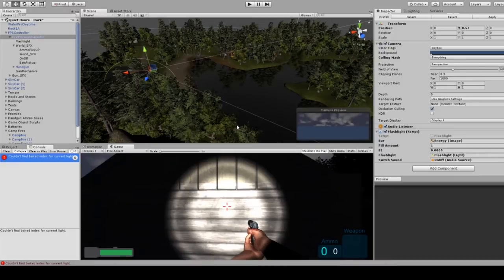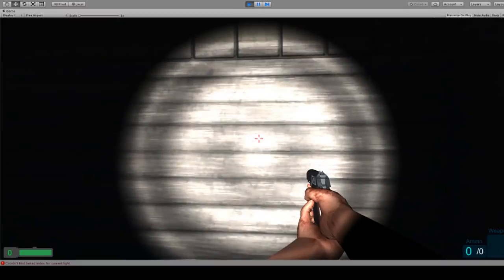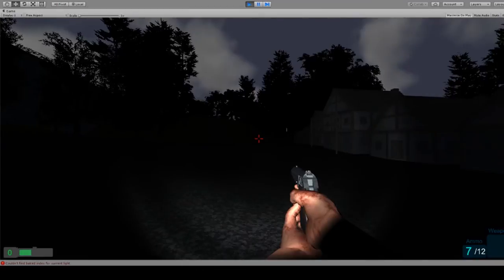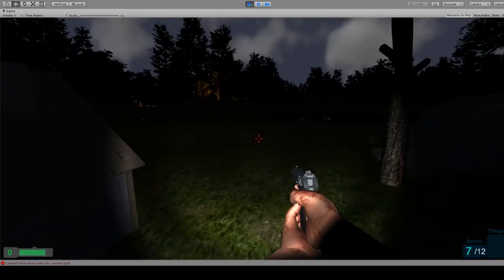Unity 5 - Making "Quiet Hours" (Hobby Project) E4: Flashlight/Reloading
What's really good, peeps?! It's been a bit since my last video and a lot has gone into this update! Broke the game trying to add Reloading and then I fixed it all. In addition, I added a flashlight system. Togabble with battery draining.

Follow me on stuffs and stay up to date!